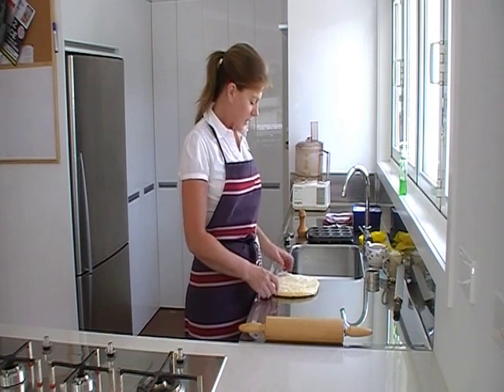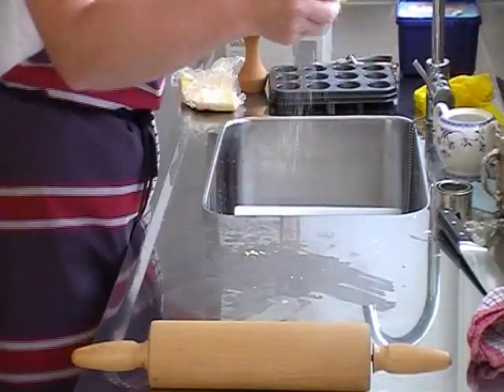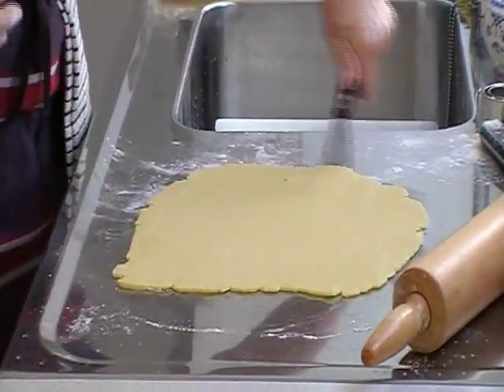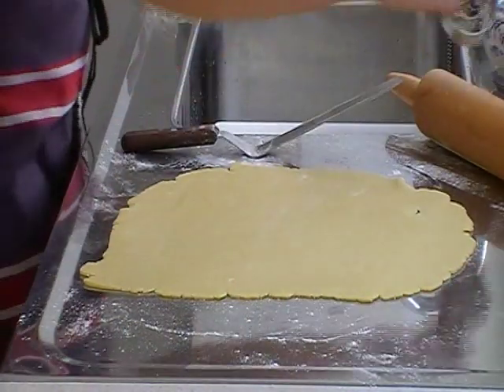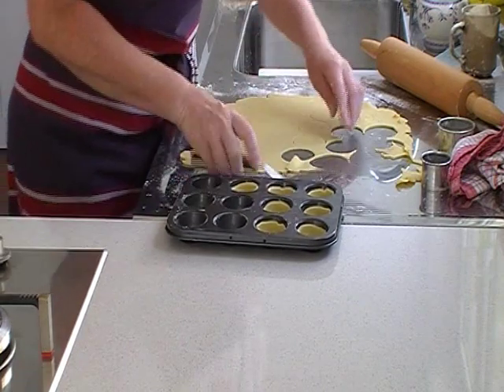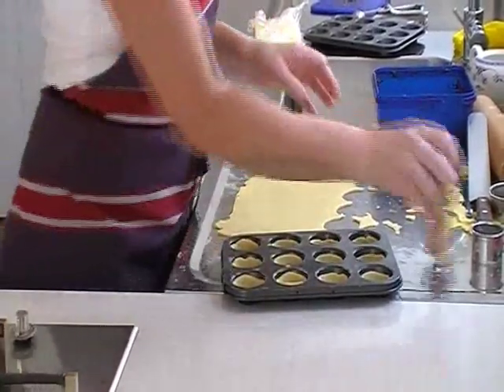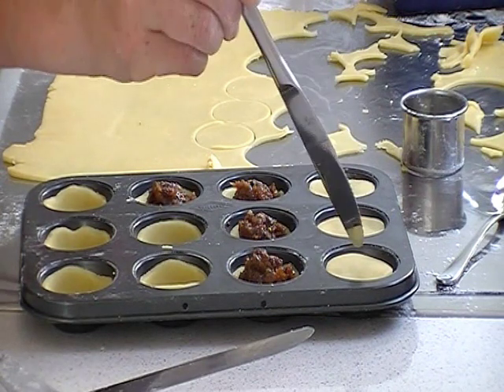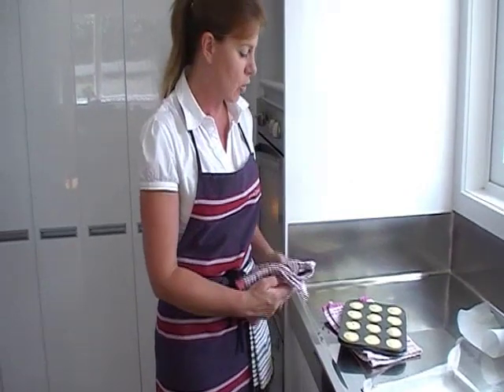Short pastry by Pauline Nunns part 2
Fruit mince pies made with home made short pastry.  Award winning Wellington New Zealand pastry chef and cake decorator Pauline Nunns demonstrates in a master class how to use short pastry to make fruit mince pies